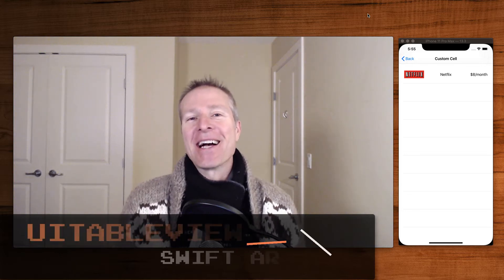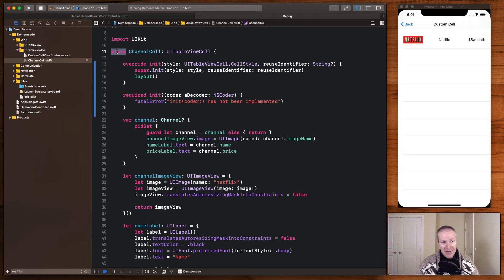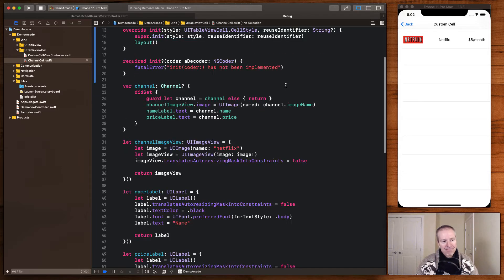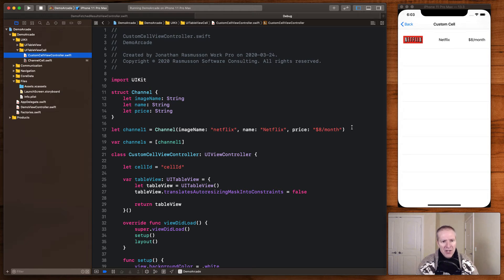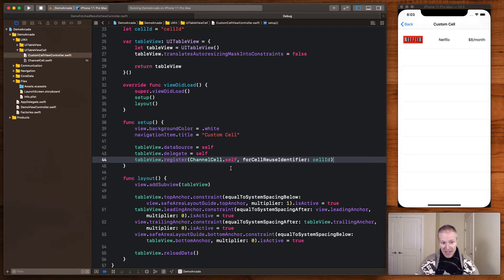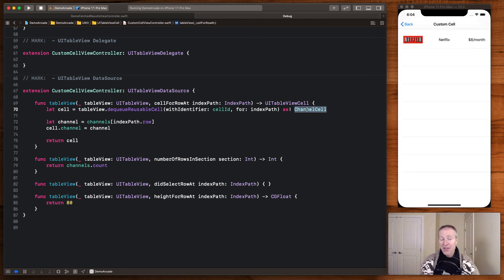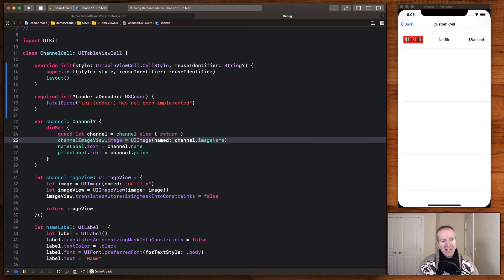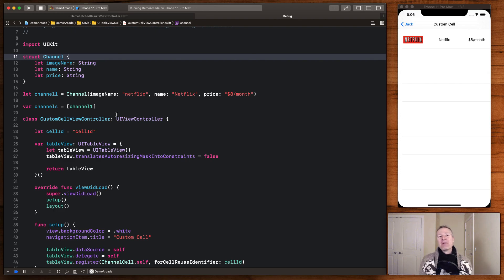How to Custom UITableViewCell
UITableViewCell

In this video we take a look at how to create your own custom UITableViewCell.

Courses
Level Up in Swift